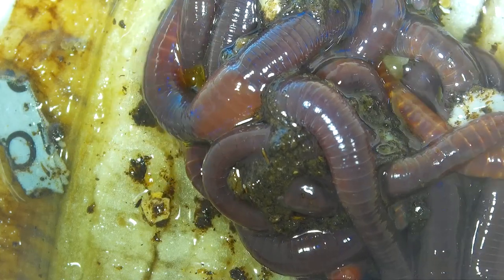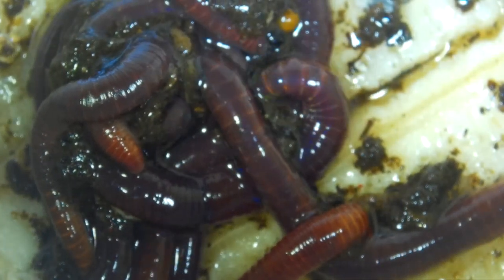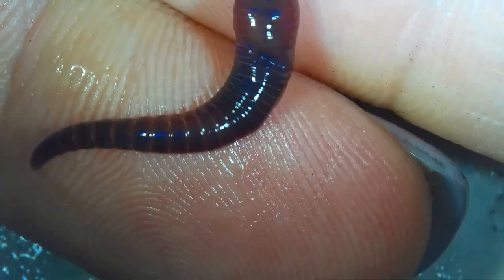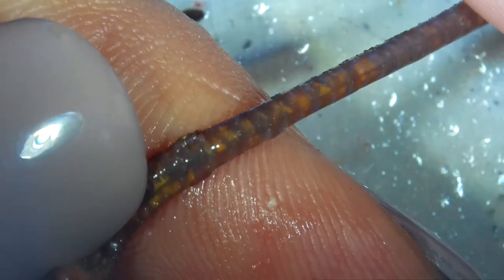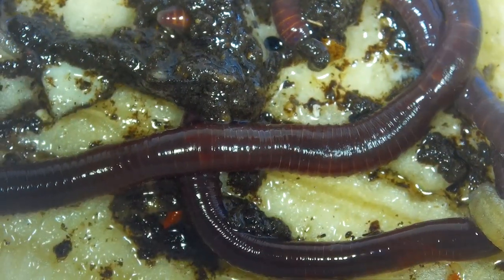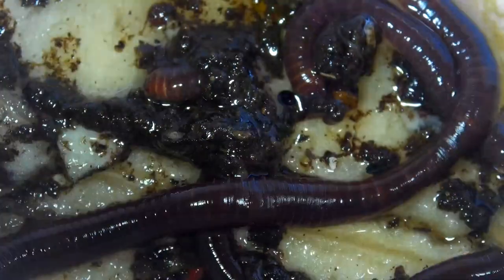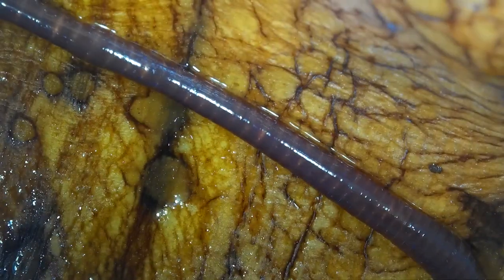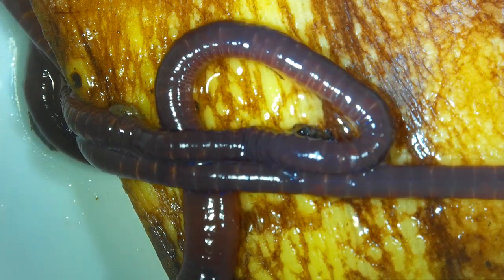BLUE WORM CLEW- MICROSCOPE SERIES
A small clew of blue worms. Bright blue flashes from them under the bright LED lights. Under magnification you can see the clitellum. No color video filters or contrast filters were used.  I would really like to know if it is just a reflection of the light or if they have some mechanism to create florescent colors.